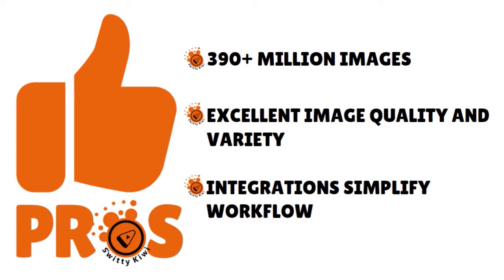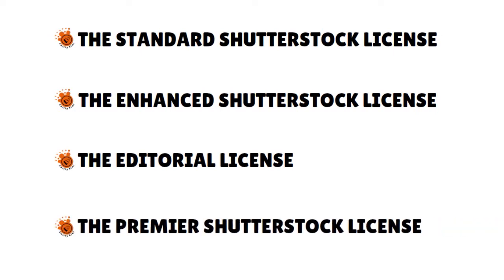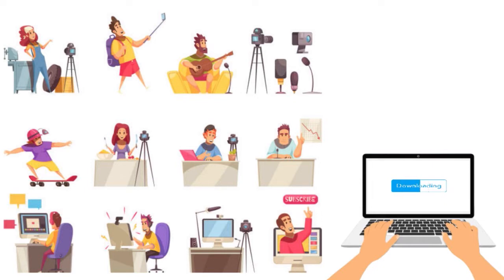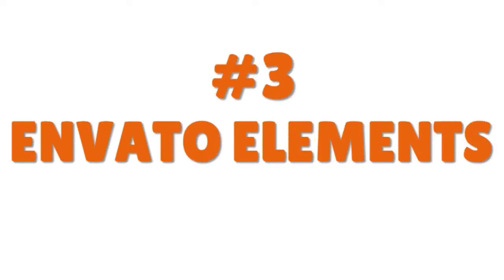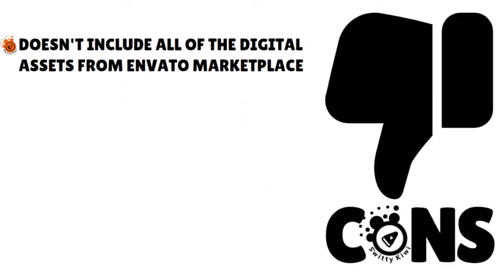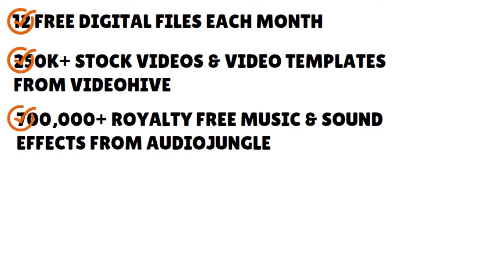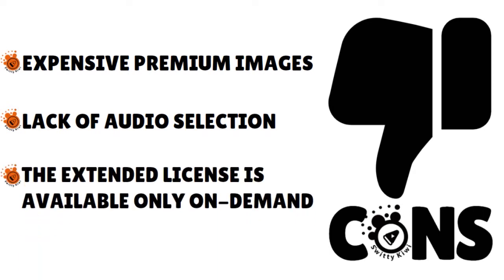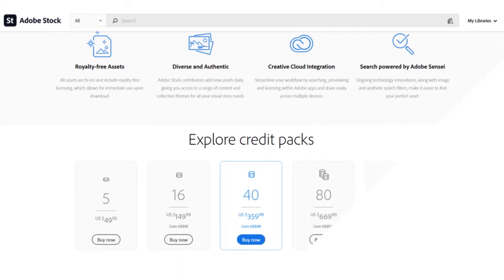Shutterstock vs Storyblocks vs Envato Elements vs Adobe Stock 2024 🔶 E-CASH S3•E80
Shutterstock vs Storyblocks vs Envato Elements vs Adobe Stock 2024: Comparing Platforms That Offer Unlimited Stock Videos, Music, Photos and Graphics.